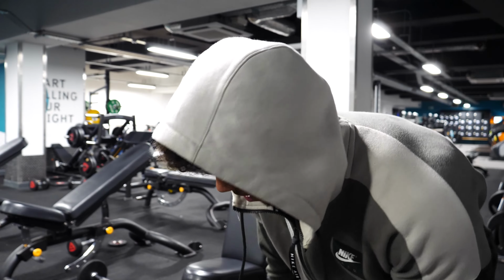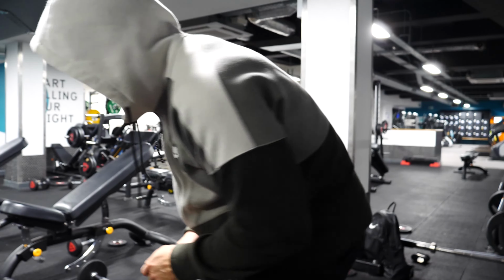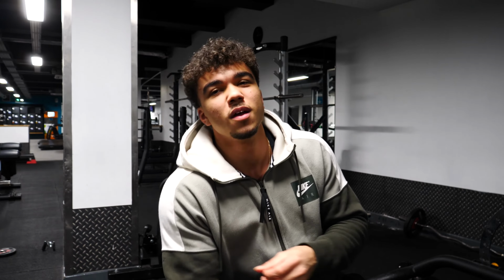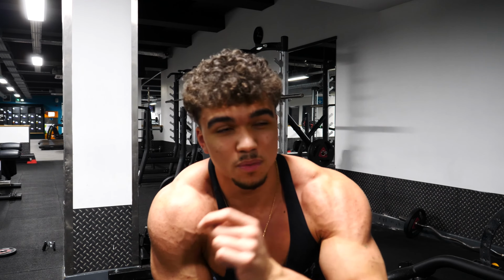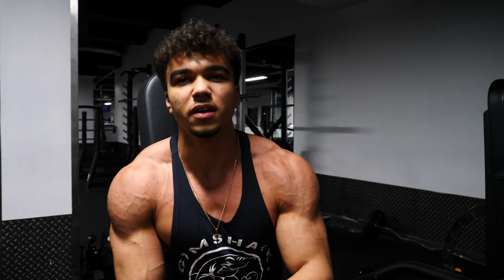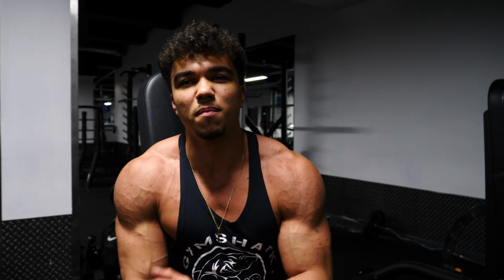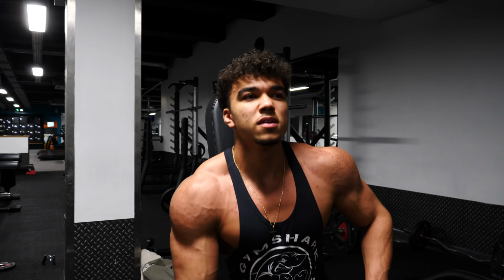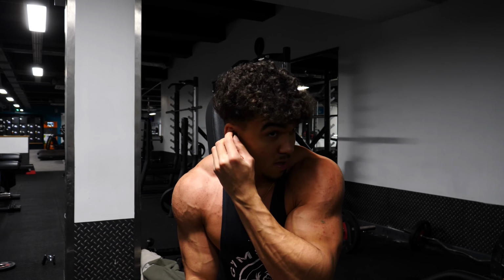Road To Stage: 11 Weeks Out | Part 2 - The Secrets To Big Shoulders!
Part 2 of a very long day in the life, this is purely my in depth shoulder workout in competition to my prep, it is the most intense workout I'm doing because its where I feel like I need the most work, but I offer a lot of tips and tricks that you won't hear anywhere else!